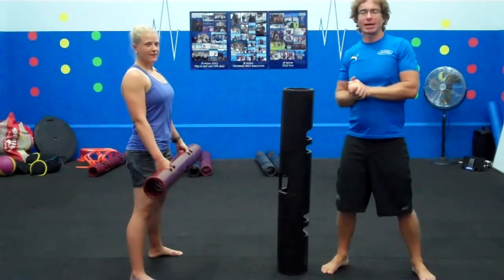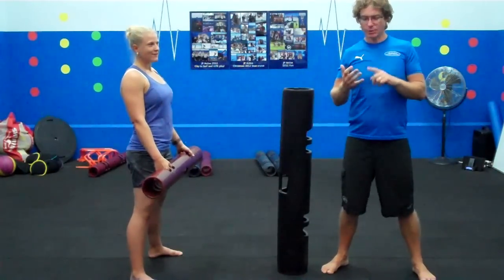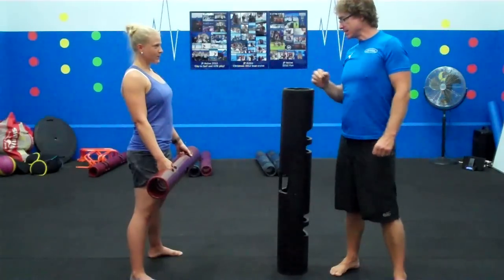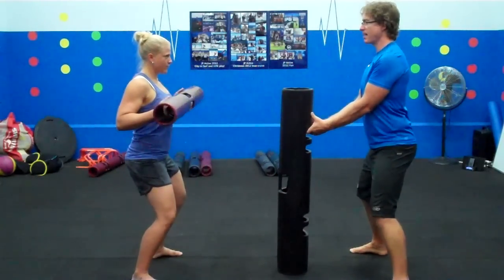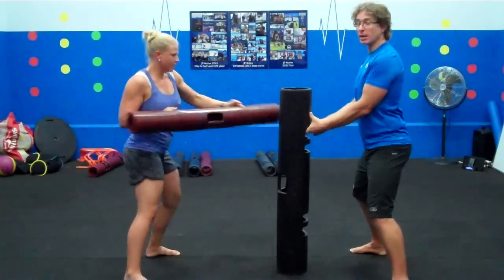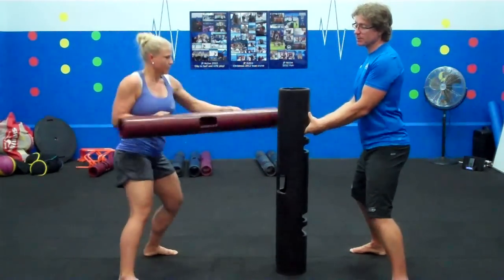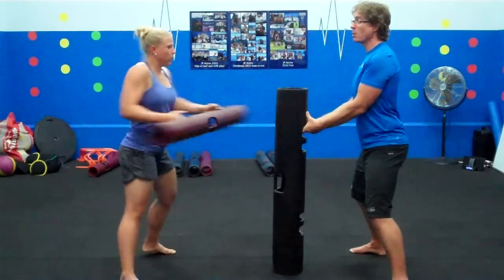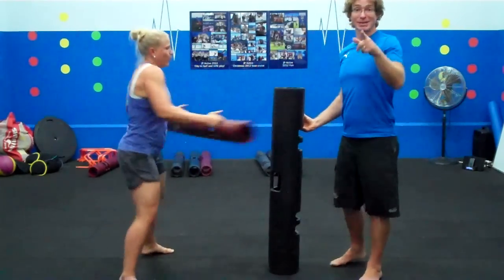QPEC ViPR Challenge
QPEC ViPR Pro Trainer from JP Active has set this months' challenge